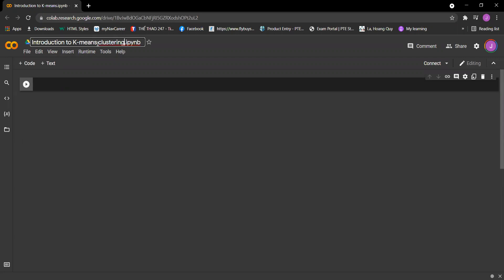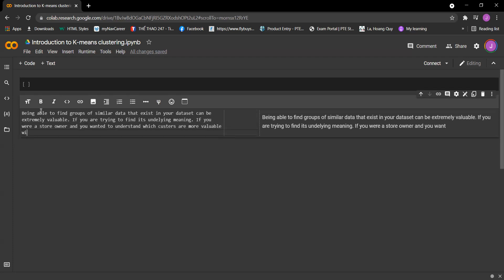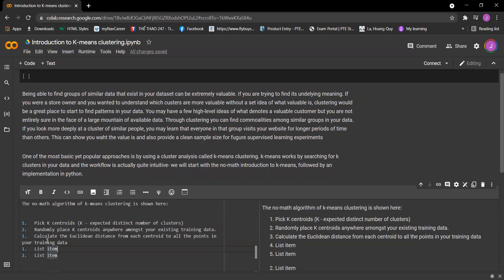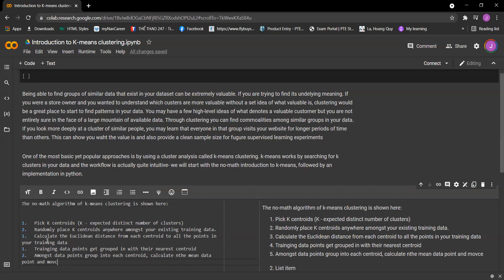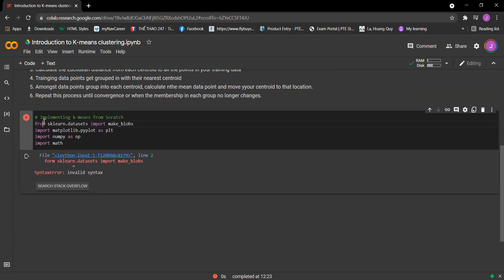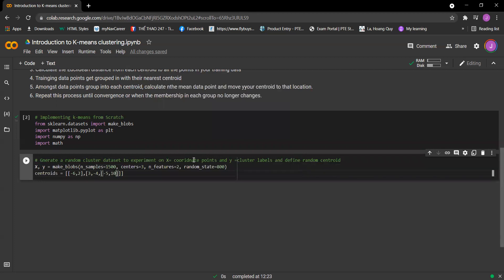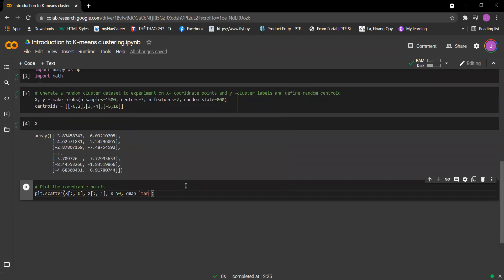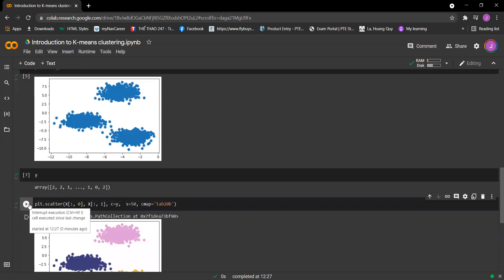Introduction to K-means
This simple tutorial aims to introduce K-means. One of the very powerful algorithm in unsupervised learning.